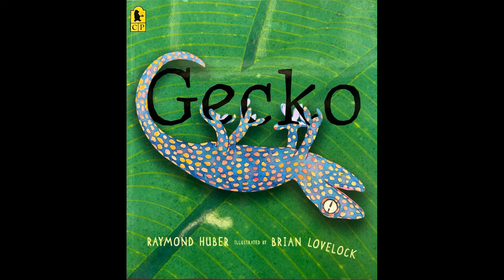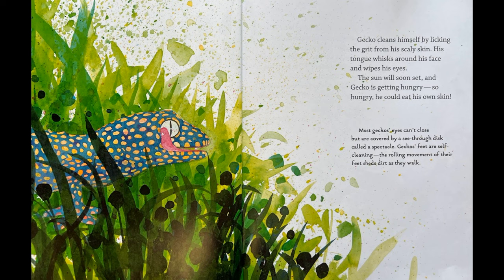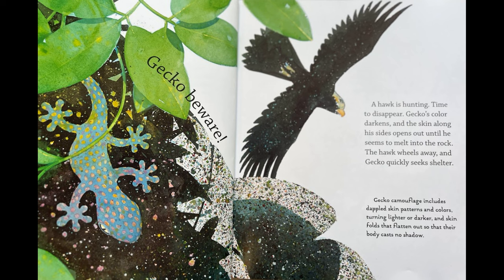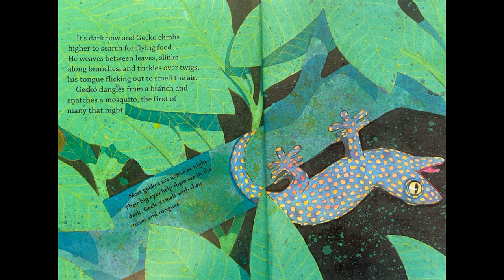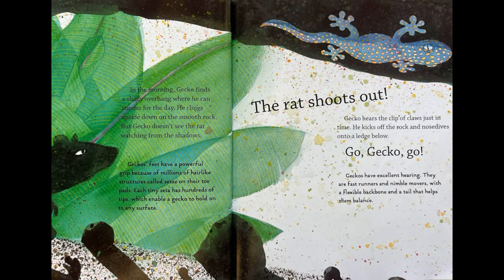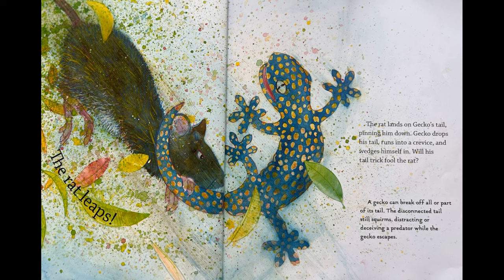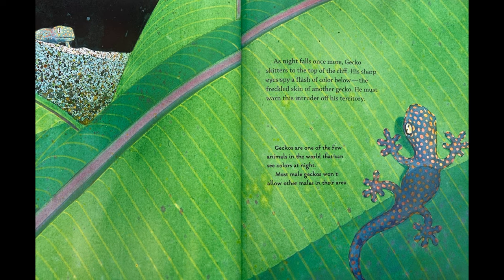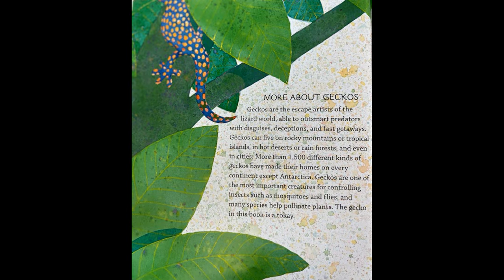Gecko (Read Aloud)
Hawks, rats, and snakes would love to catch one for their dinner, but the gecko's amazing ability to protect itself and outsmart predators keeps it safe from day to day. The gecko is more than a match for its pursuers, using clever camouflage and dropping its tail as a decoy to evade them.
- I apologize for any mispronunciation of words

Link for purchase